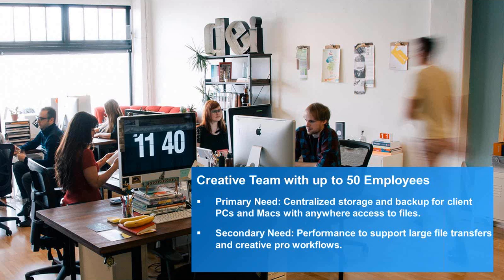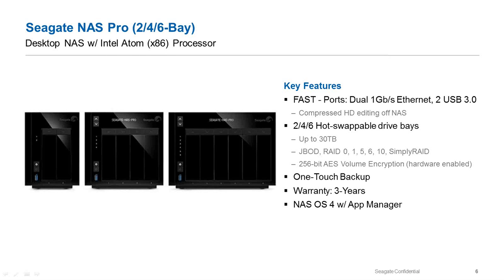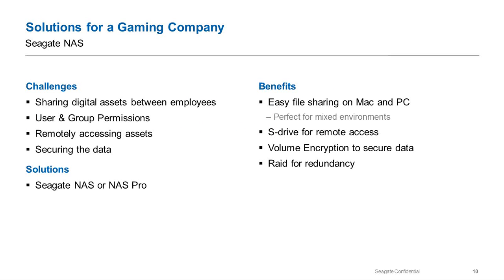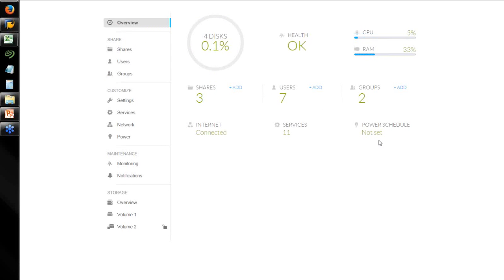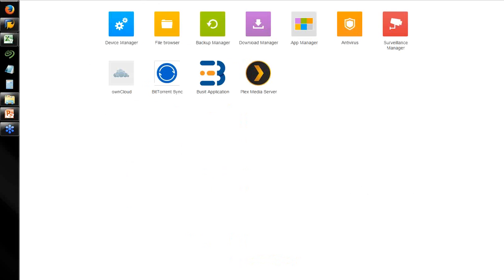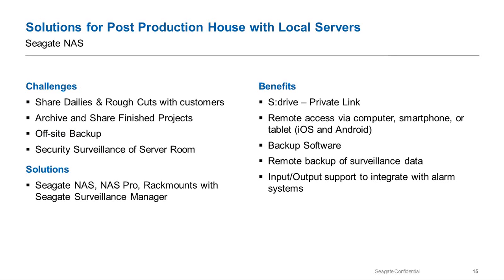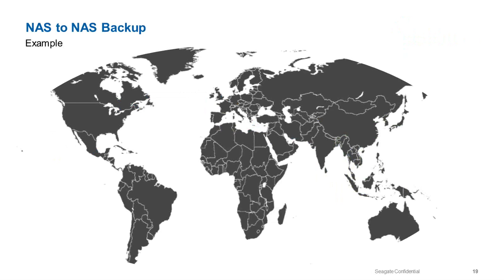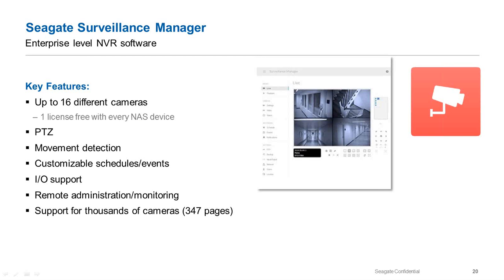Webinar: NAS Storage for Creative Workflows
Join Motion Media and Seagate to learn about how Seagate NAS solutions are ideal for all creative environments from Game Development, VFX and Animation to Post Production. The new Seagate NAS storage systems can simplify your creative workflow.

Centralize back up and access to your business-critical files from anywhere with a range of complete network storage solutions from compact, affordable desktop models to enterprise-class rackmounts. Securely share files with clients, remotely access assets, create user groups and permissions and more.